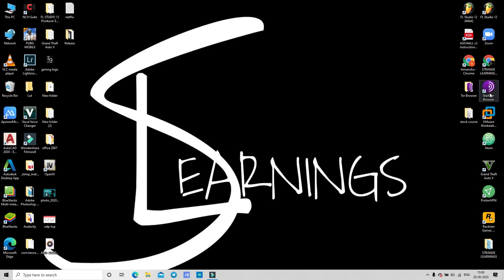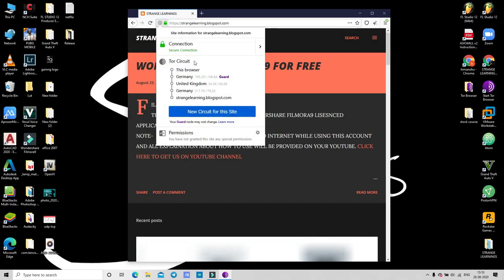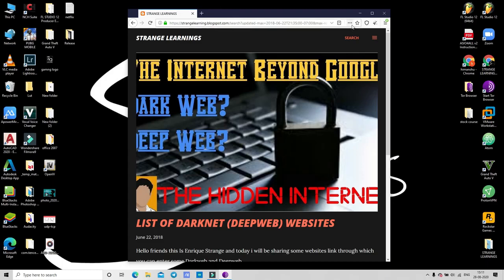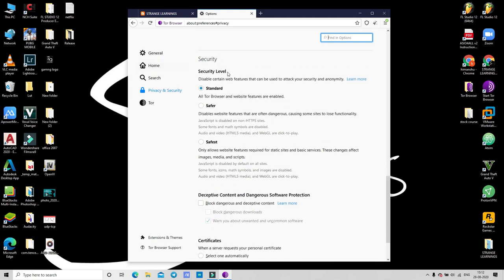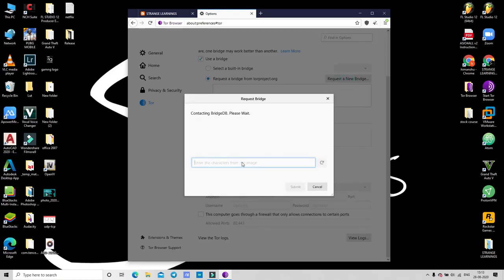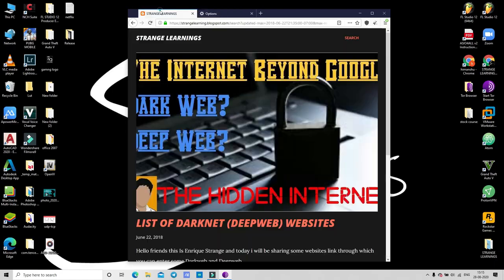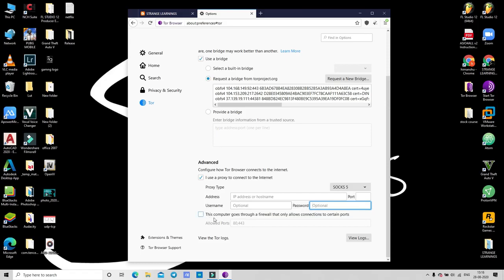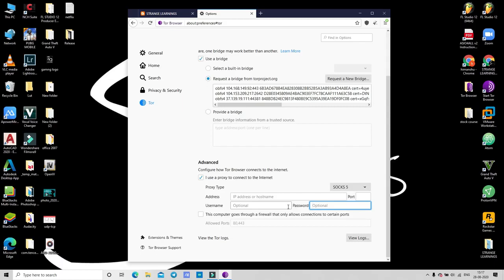DO THIS AFTER INSTALLING TOR BROWSER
In this video we have cleared the things that we need to do after we have just downloaded tor browser so that we can ensure better privacy and anonymity.